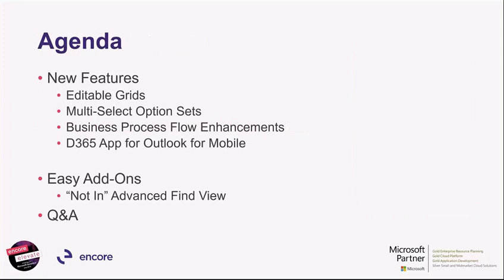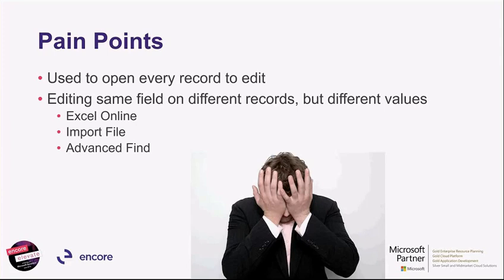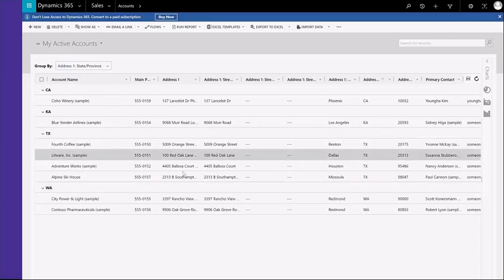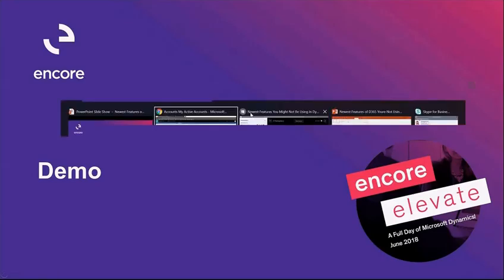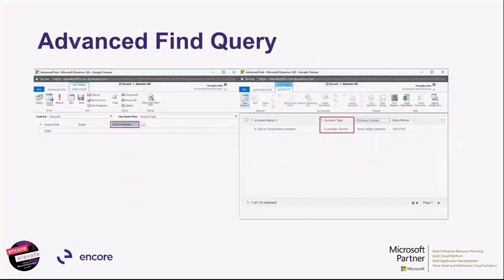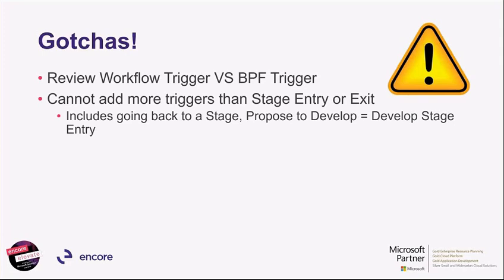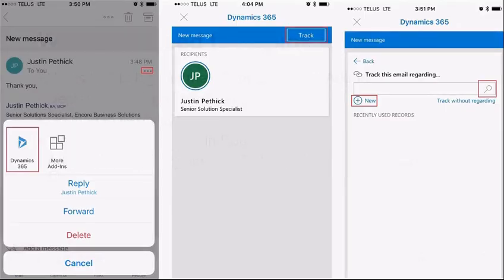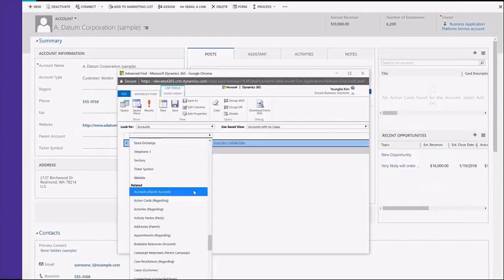Newest Features in Dynamics 365 You Are Not Using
We highlight the top new features and enhancements added to Dynamics 365 for Sales you may not be utilizing. New features that increase user acceptance and data quality abound, and business process flow enhancements take your solutions’ capabilities to the next level. We’ll even show you a few free plug ins that are quick to install and make your user’s lives easier.